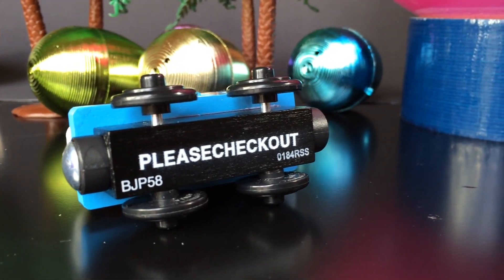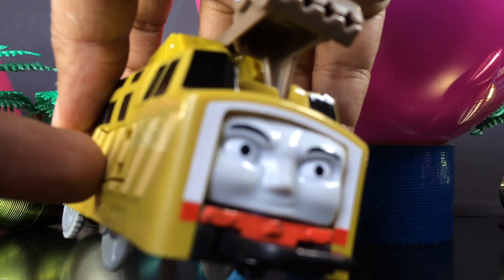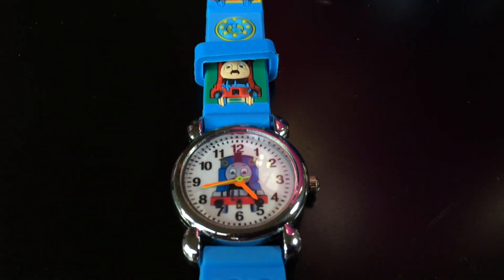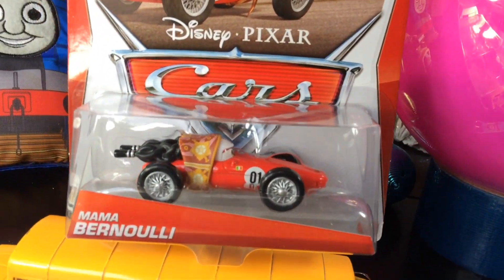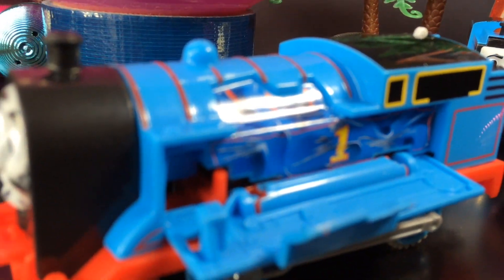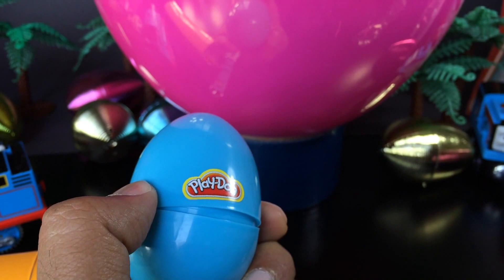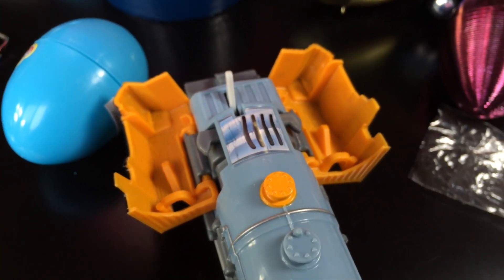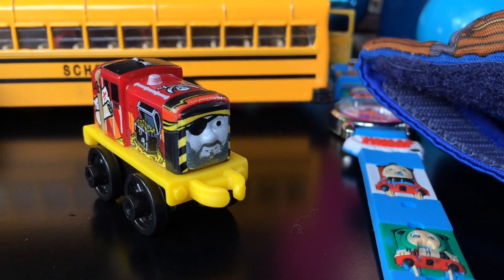Giant Egg with Thomas and Friends, Minis, Disney Cars McQueen, Play Doh Egg Surprise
This video is about  Giant Thomas and Friends Toy Trains, Disney Cars McQueen, Play Doh Egg Surprise.  Here in the video you can see Thomas and Friends Trackmaster Motorized Crash and Repair Thomas the Tank Engine, Diesel  10 and Bash Lightning McQueen  of Disney Cars Movie, Minish Salty Play Doh Egg Surprise
I also do Disney Cars Lightning McQueen, Tow Truck Mater etc. I focus Die cast, Mega Bloks, Lego, Take n Play, Wooden Railways, Trackmaster Motorized engine, Battery Operated Thomas trains, Play Doh play set etc.In Spanish it is called thomas y sus amigos "thomas y la jugueteria ", きかんしゃトーマスおもちゃの列車 Thank you for subscribing.